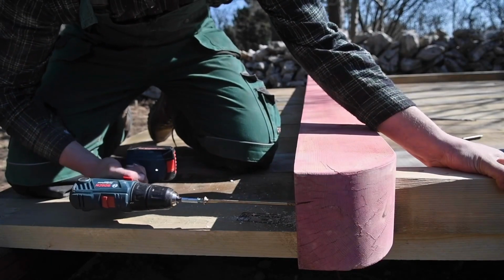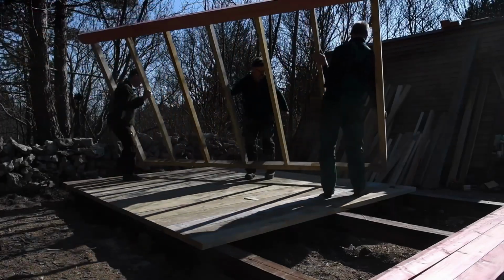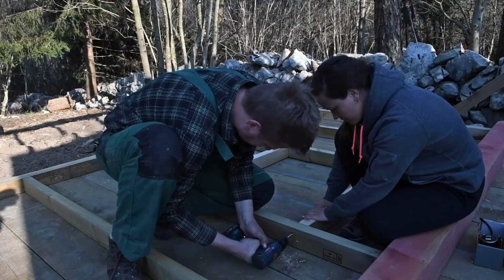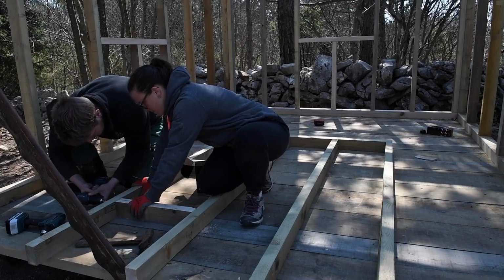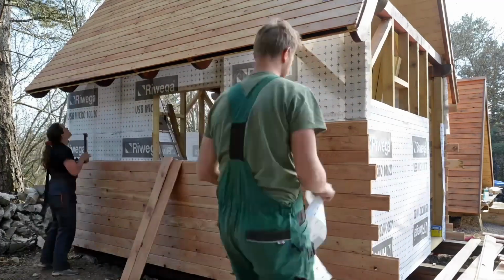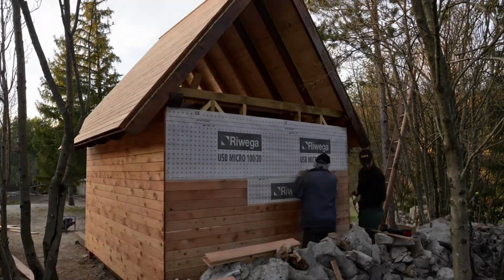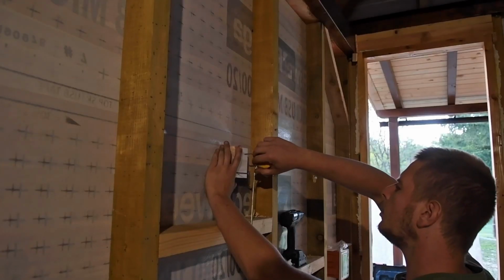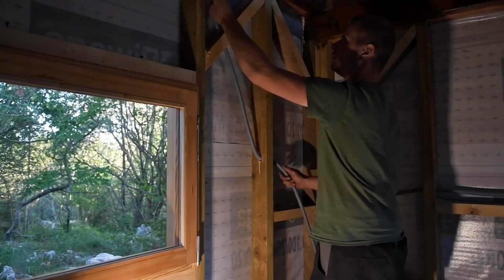Family Builds Amazing Mountain House in 30 Months | Start to Finish Construction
Join us as Wood Junkie creates this stunning wood cottage in the forest from the ground up! A diagram illustrates how hard work, commitment, and a lot of wood may result in the most comfortable home. Enjoy!